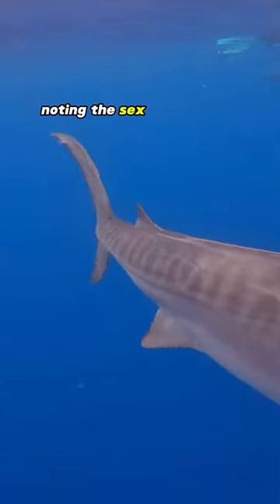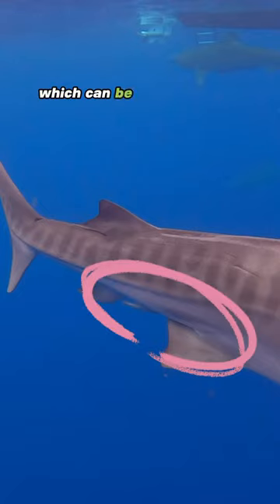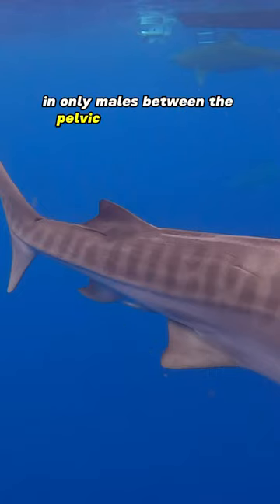The SAFEST way to identify sharks 🦈🤙🏽💙 FOLLOW for PART 2